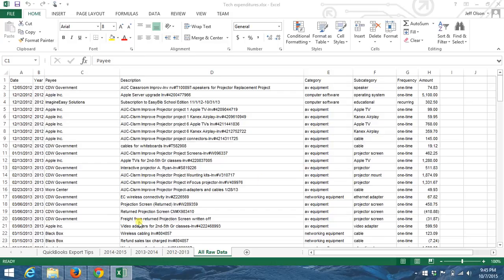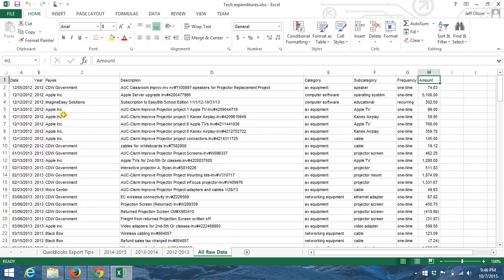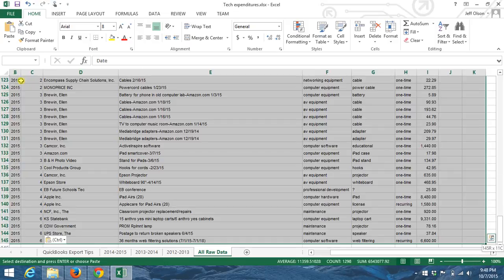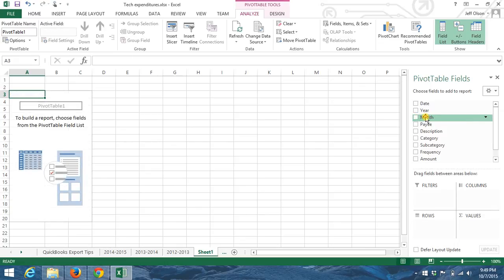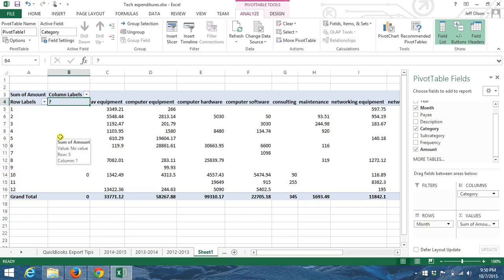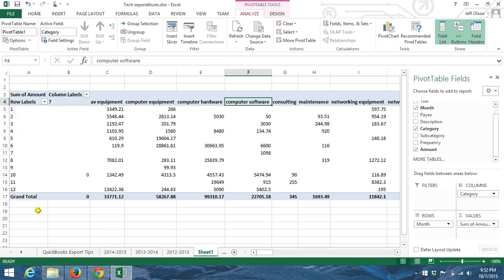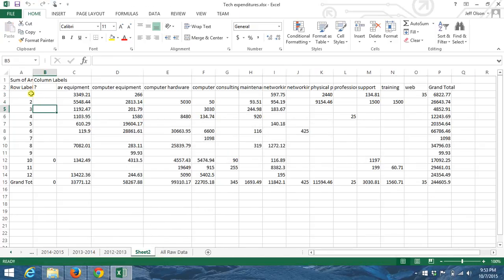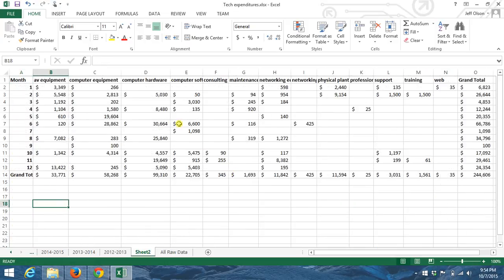Excel Pivot Table Tutorial